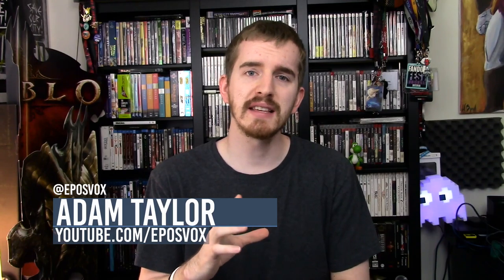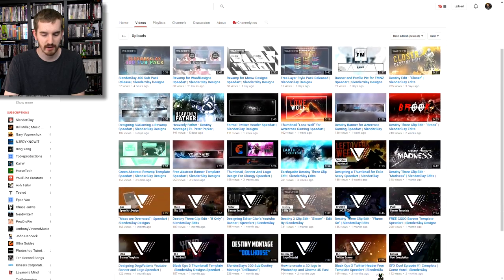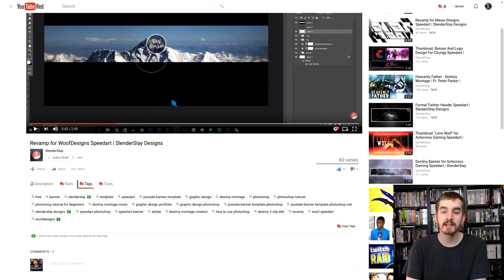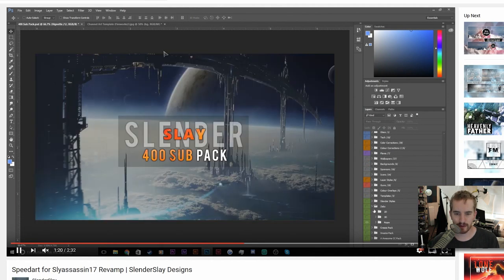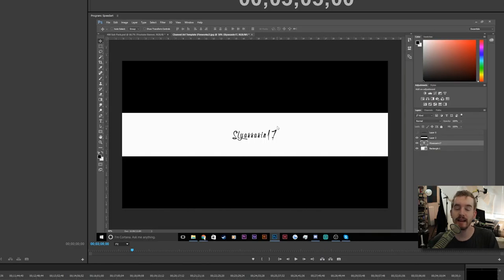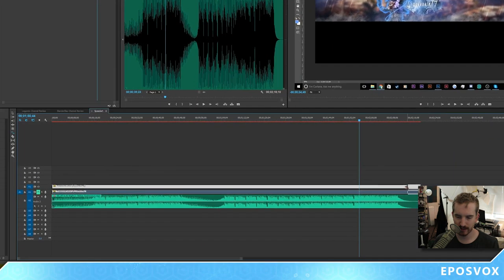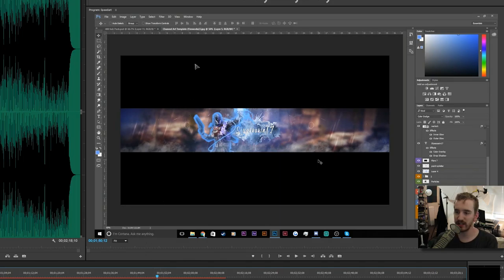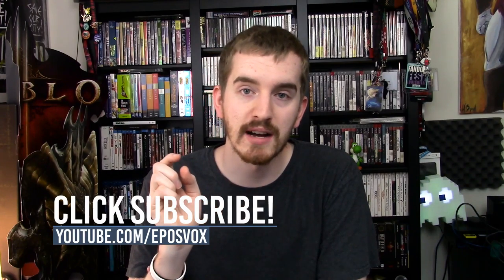TOP EDITING TIPS FOR SPEED ARTS & GFX CHANNELS :: Channel Reviews #2 SlenderSlay GFX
Welcome to the second pilot episode of Adam's new Channel Review series!
Adam is Freedom!'s Audience Growth expert and the creator of the upcoming Freedom! Academy - and he's here to share his knowledge with you, while reviewing your channels and giving direct, actionable feedback to get going!

Today's episode looks at SlenderSlay - a GFX channel that is doing a great job, and could use just a touch of polish in editing!

▼ Freedom!